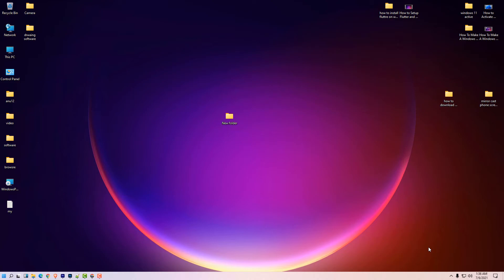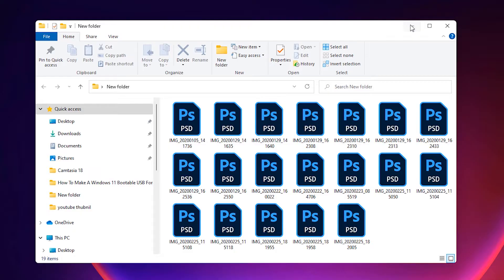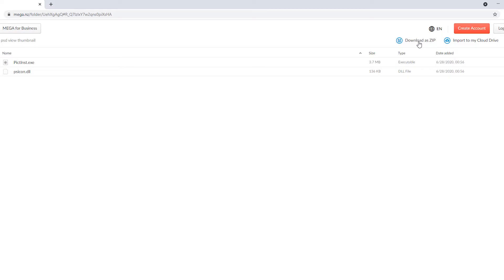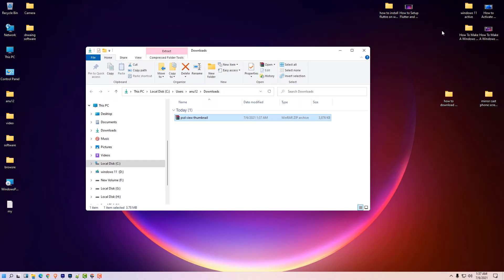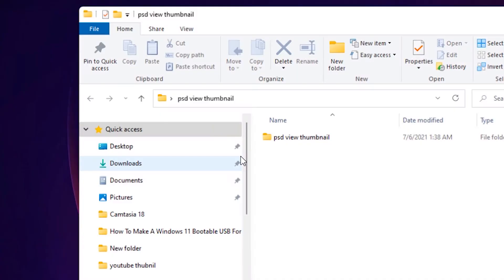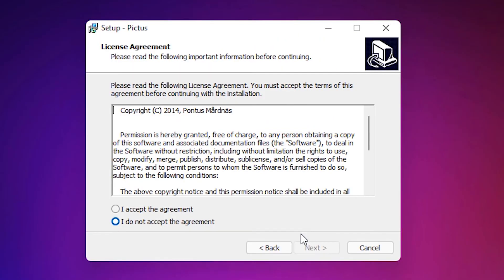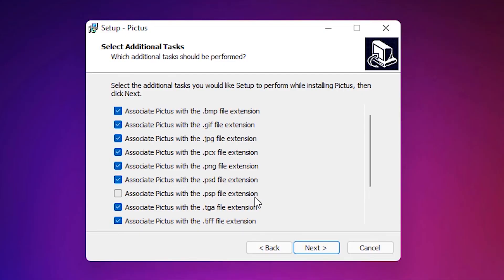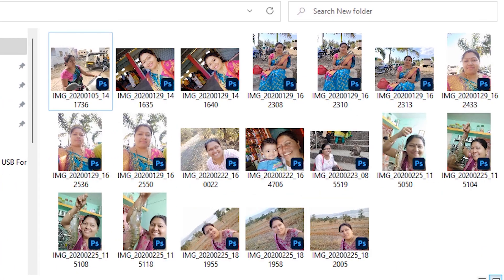How to View PSD Files as Thumbnails in Windows 11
If Photoshop, Illustrator, indesign file thumbnail preview is not showing in windows 11. You can fix  this issue in a very simple way.  Just download the file given in the description and install it on windows 11.  And your Photoshop thumbnail is now showing on the Windows 11 operating system.